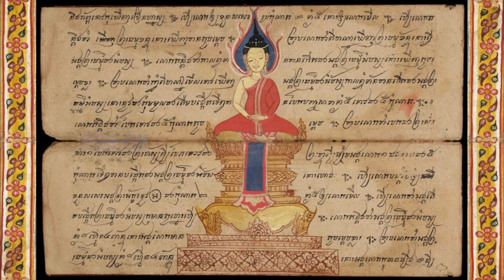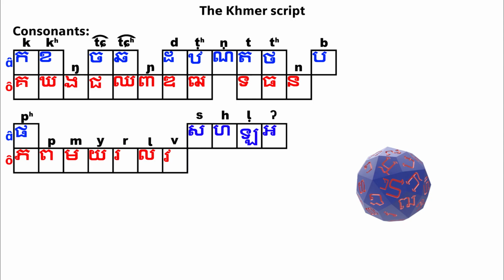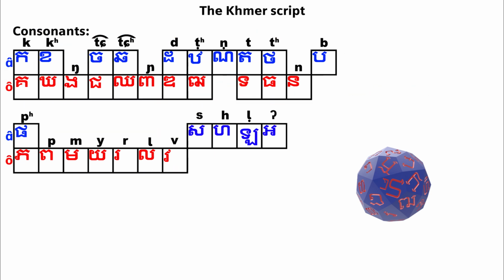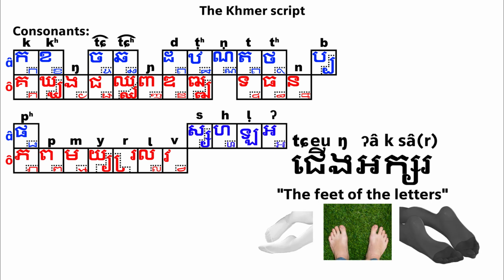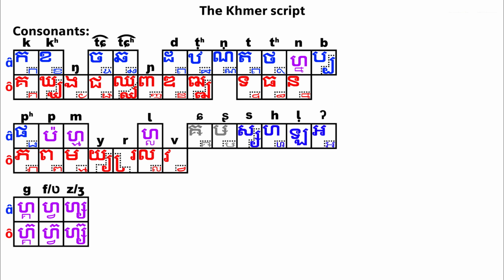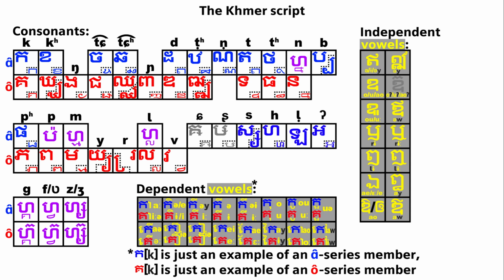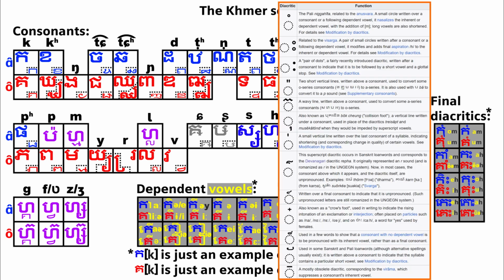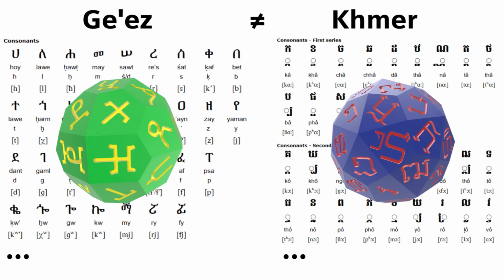Writing Systems - The Khmer Abugida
Download free unique 3D models at @Alphabetical_Dice on cults3d.com